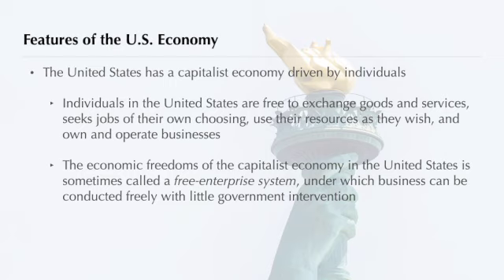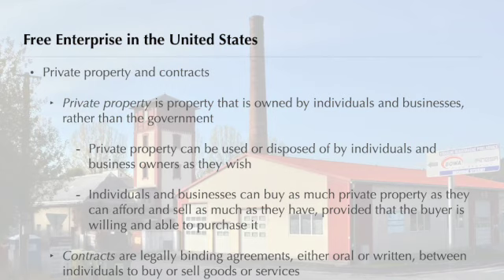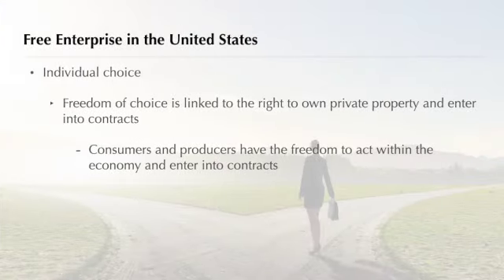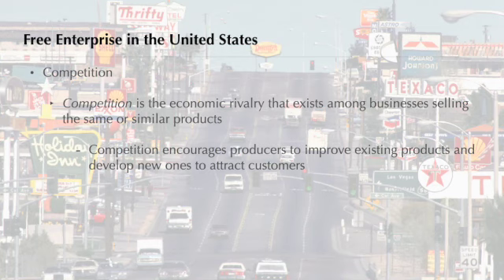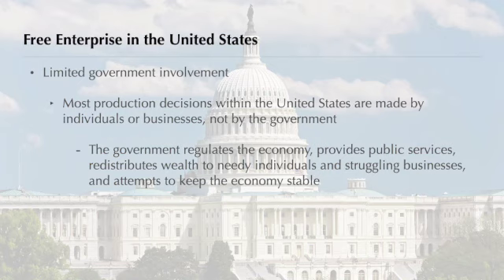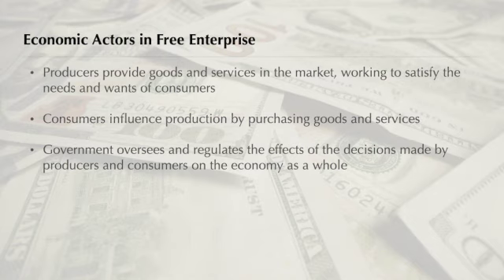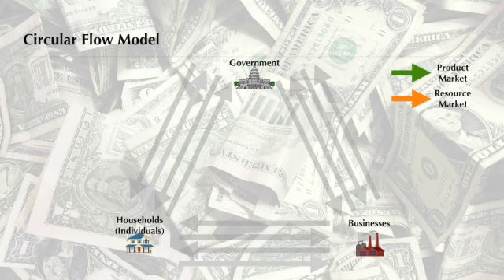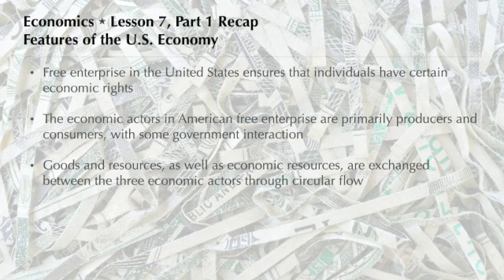Economics ✮ Lesson 7, Part 1 ✮ Features of the U.S. Economy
● E - 2.1.1 - Government Involvement in the Economy – evaluate the three macroeconomic goals of an economic system (stable prices, low unemployment, and economic growth).